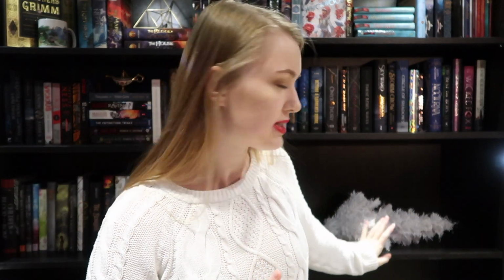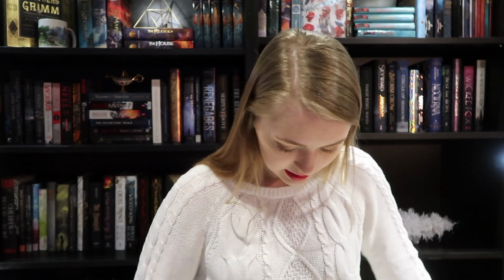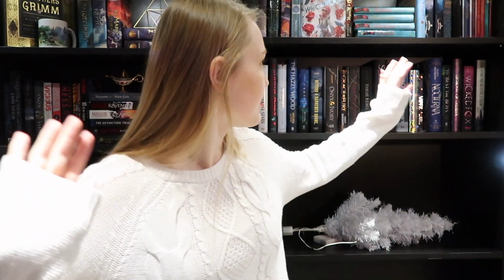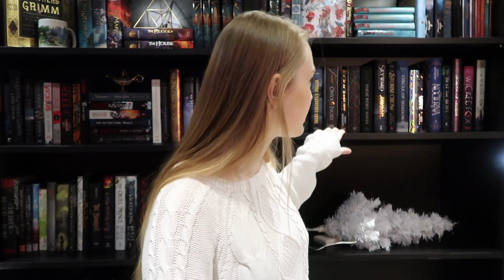Getting into the Christmas Spirit | Bookmas Day 2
I had so much fun decorating my shelf. Do you decorate yours? Be sure to check out my Bookmas Playlist linked down below: